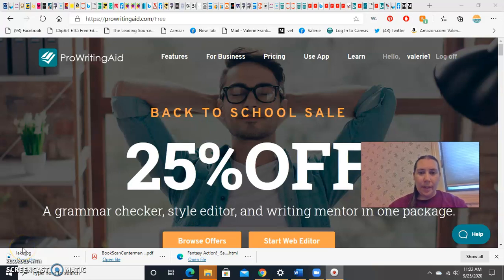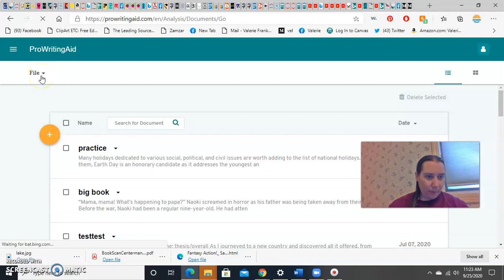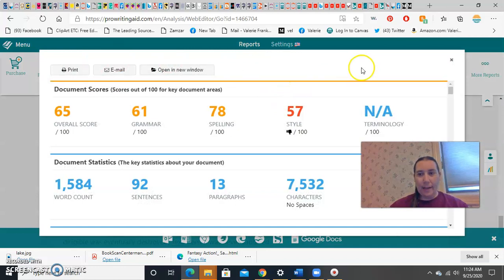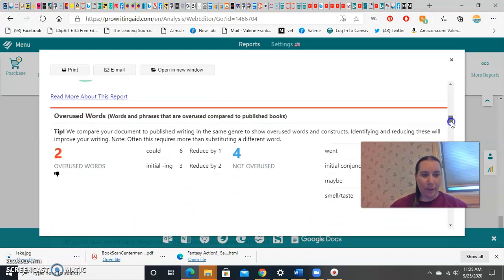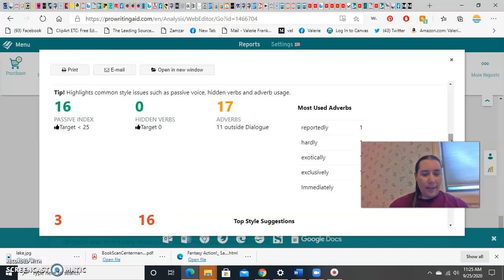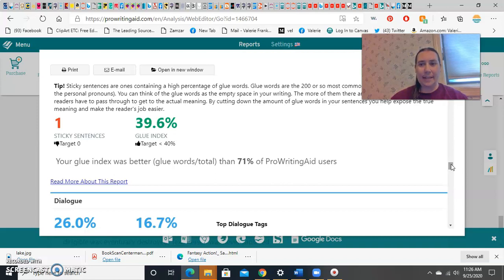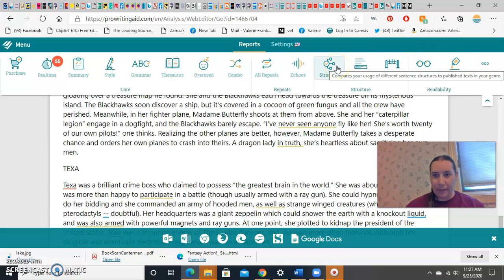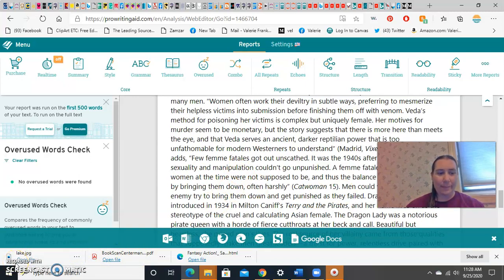ProWritingAid Demo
Learn how to use ProWritingAid.com, an excellent free app for improving your writing style.